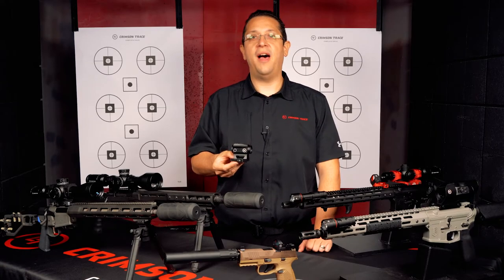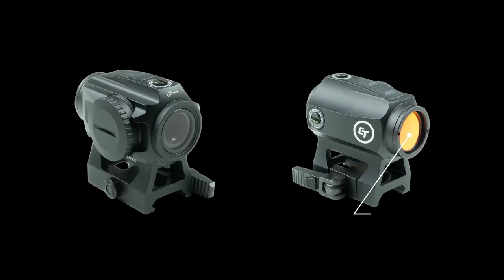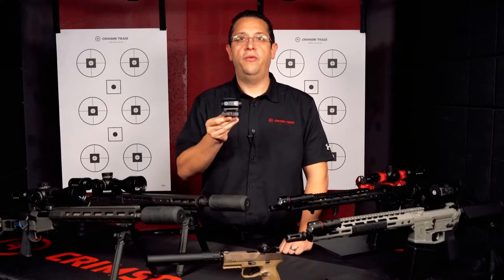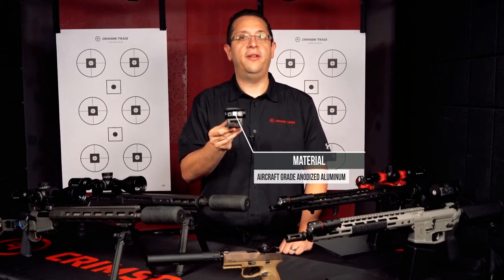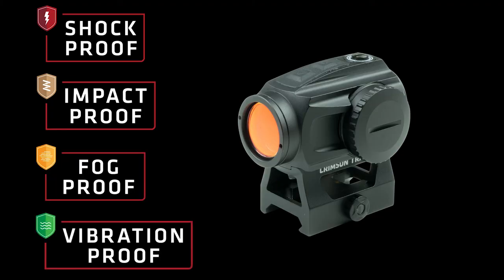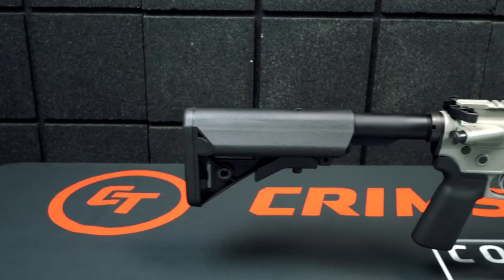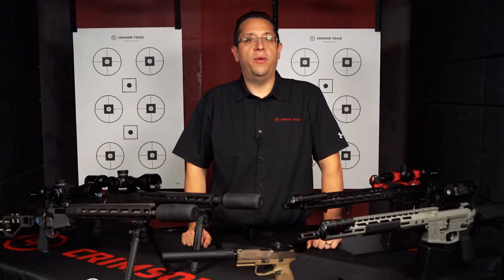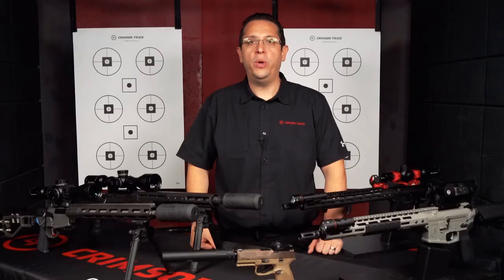Crimson Trace®: CTS-1000 Electronic Sight Profile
Crimson Trace's Ryan Donahue profiles the CTS-1000 Compact Red Dot Sight for rifles.